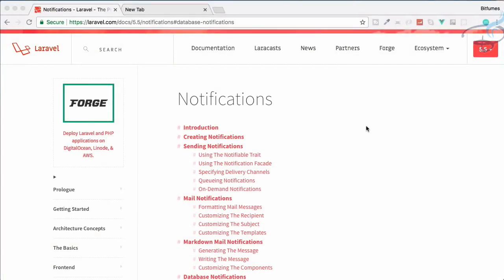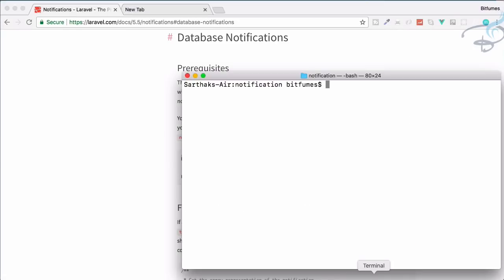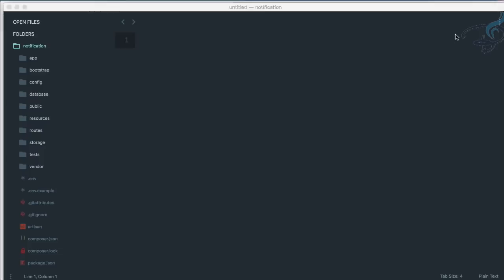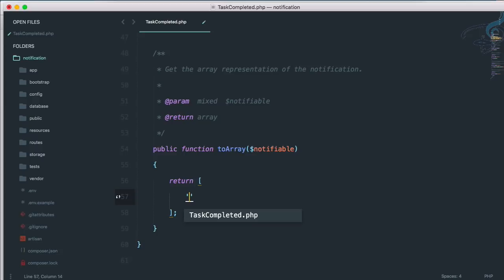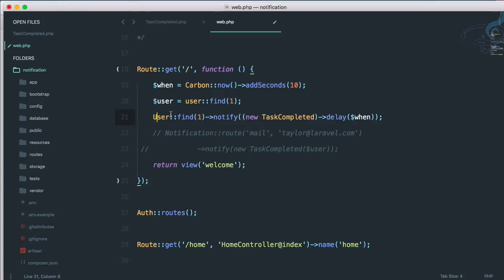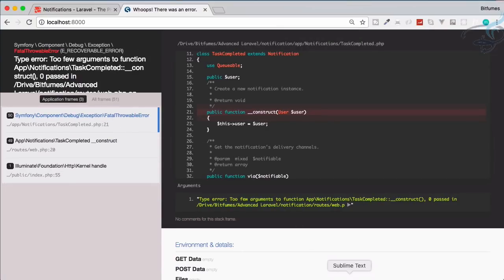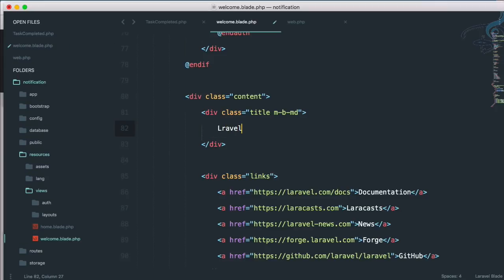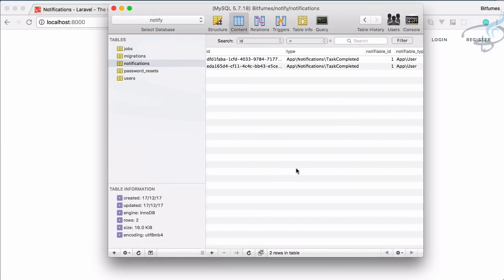Advanced Laravel | Database Notification #23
Advanced Laravel Tutorials, Setup Database Notification.

FOLLOW ME

--- QUESTIONS? ---